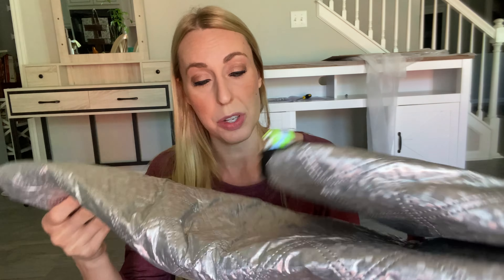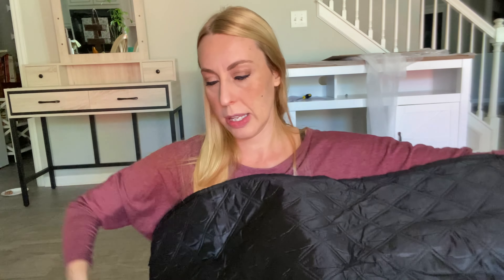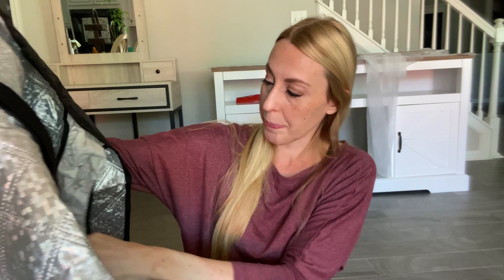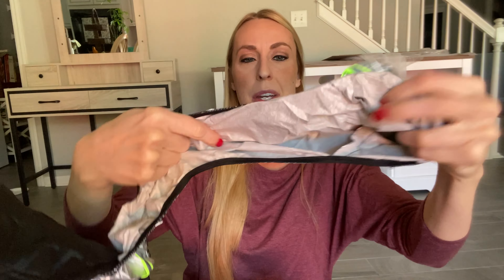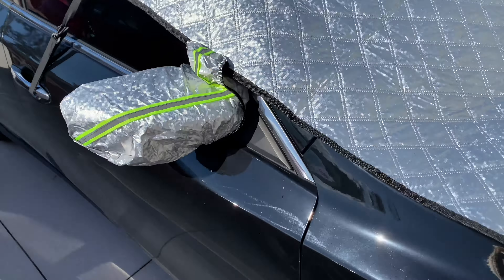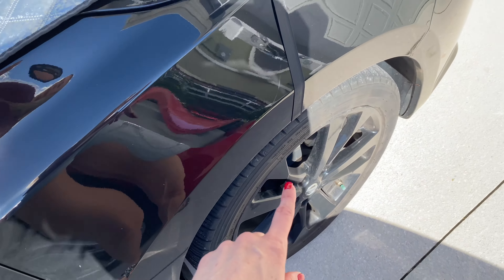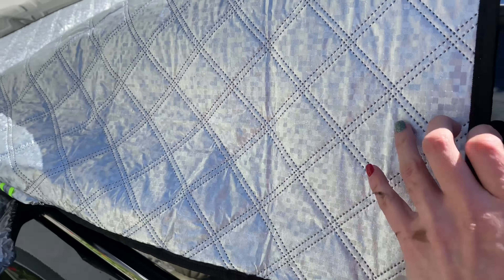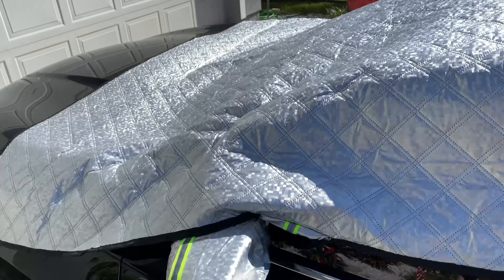Do you actually still clean the snow off your car windows?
You do not have to anymore with this insulated window cover.